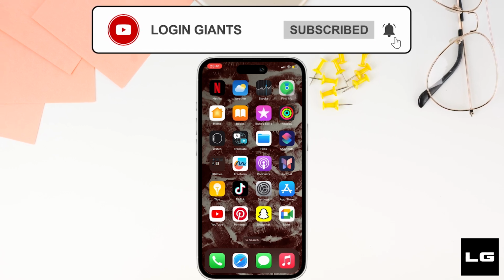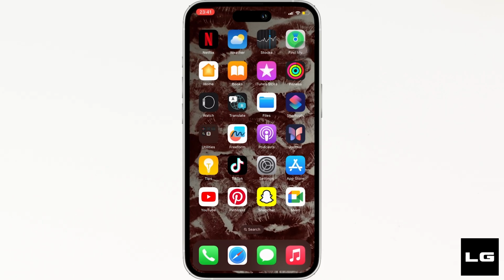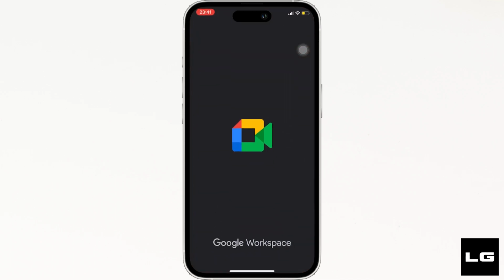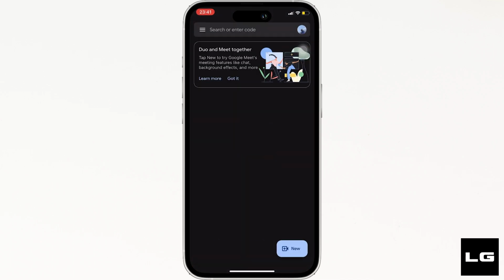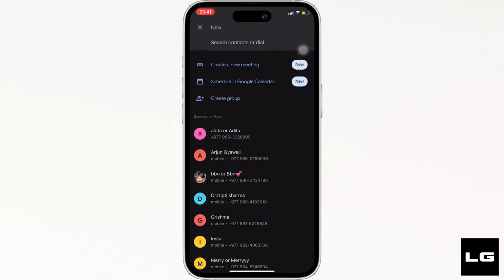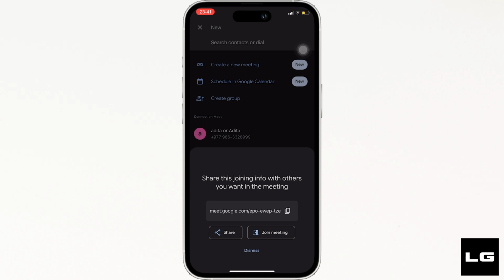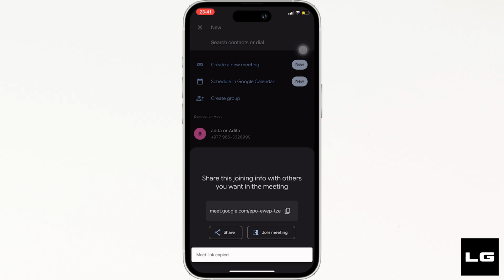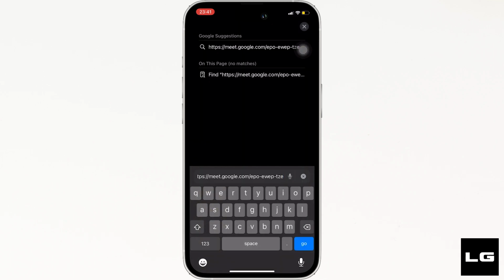How to Make a Google Meet Code 2024 (VERY EASY)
Need to create a meeting code for Google Meet in 2024? This guide will show you How to Make a Google Meet Code 2024, so you can quickly start hosting or scheduling your virtual meetings.

In this tutorial:
0:00 - Introduction
0:05 - How to make a google meet code 2024 very easy

Discover how to easily create a Google Meet code through the Google Meet app or website. Whether you're scheduling in advance through Google Calendar or starting an instant meeting, you'll learn the quick steps to obtain a meeting code that participants can use to join your session.

Streamline your communication by learning how to efficiently generate a meeting code for your Google Meet sessions!